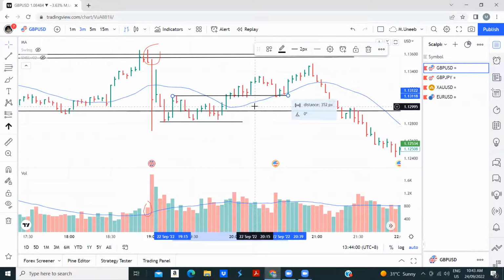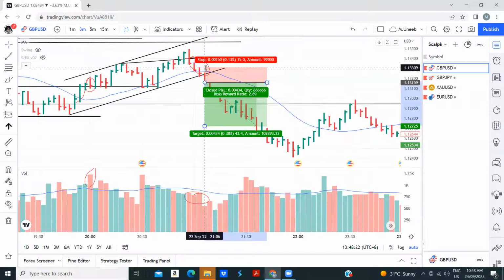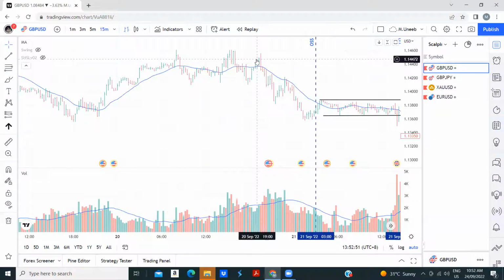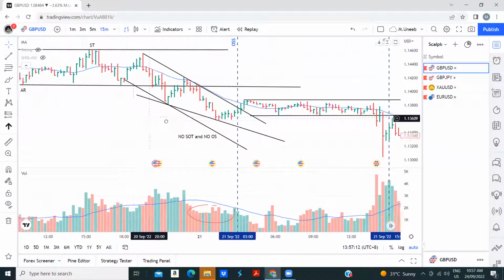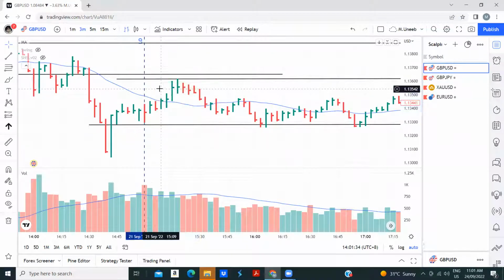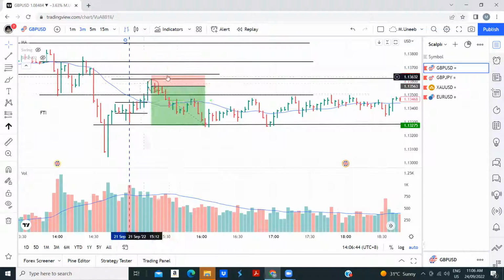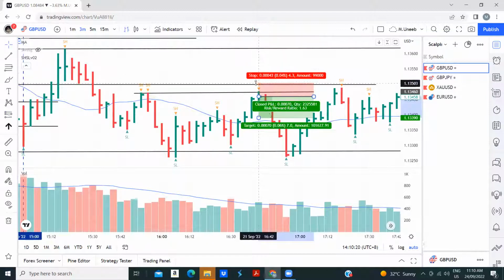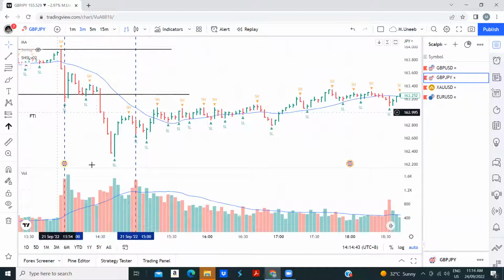24 September 2022, Revision Webinar Part 2